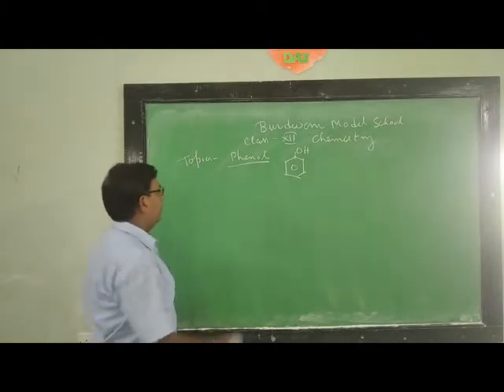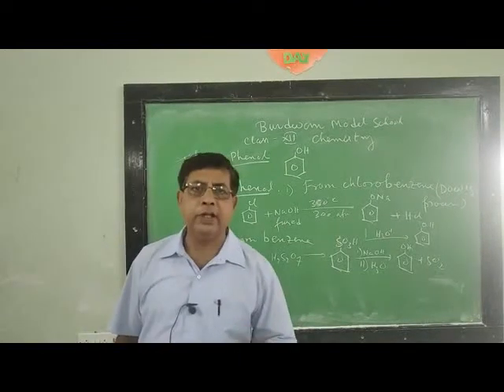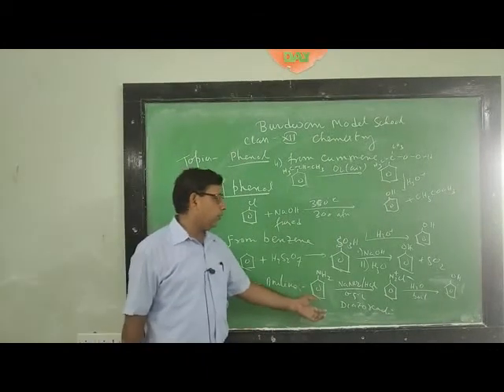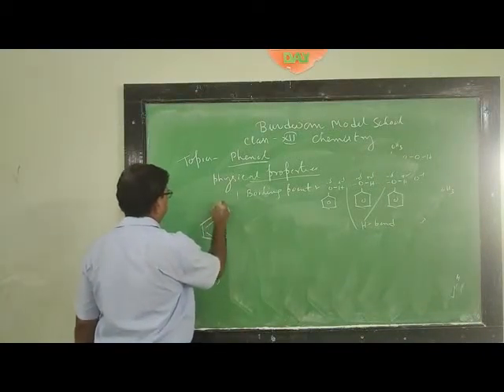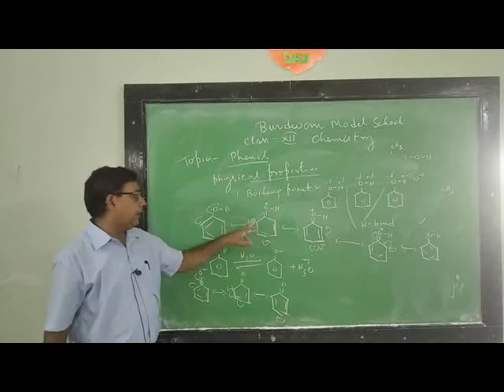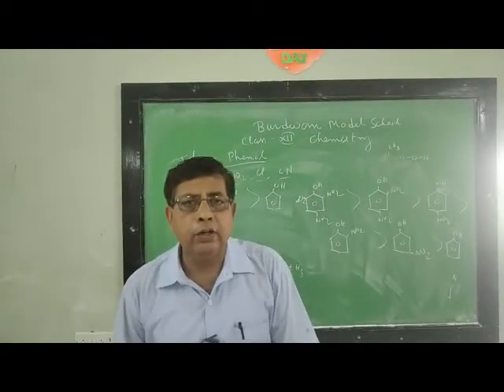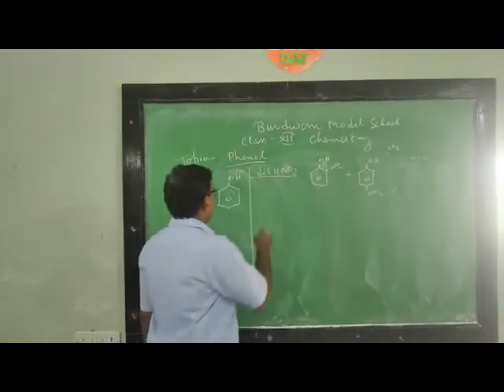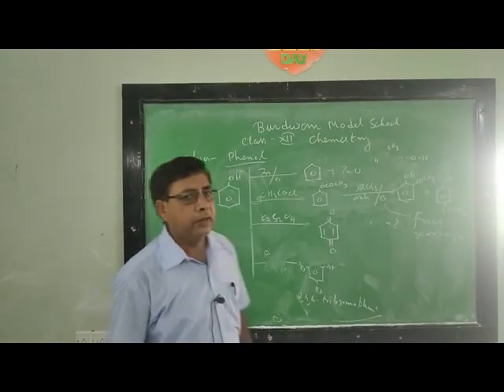Class XII Chemistry Topic: Phenol